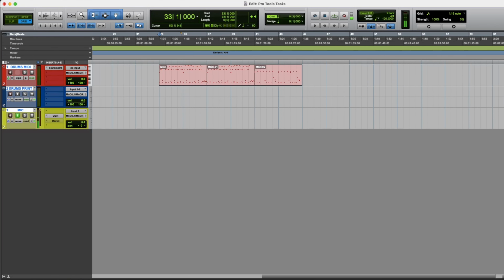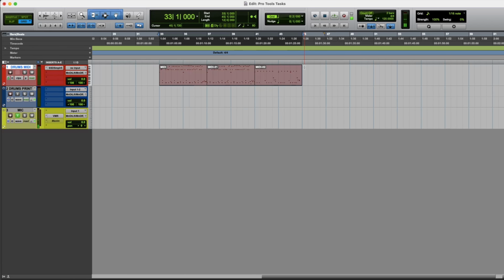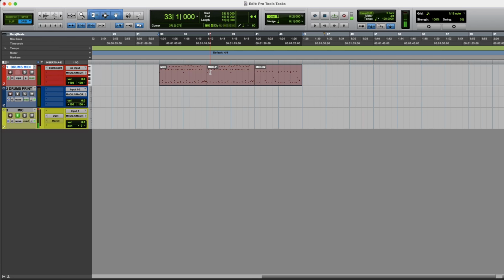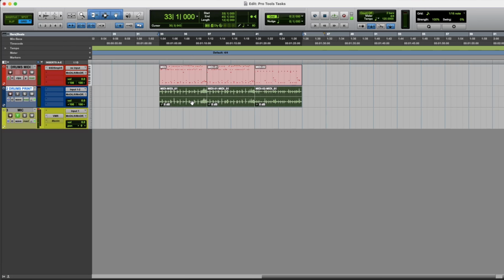Fastest Way To Convert MIDI To Audio In Pro Tools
In this Pro Tools tutorial, I’ll show you how to quickly print a MIDI track into audio without using the bounce or export function.

This workflow is much faster and more efficient when producing, editing, or preparing sessions for mixing.

Perfect for:

Music Producers
Mixing Engineers
Home Studios
Audio Engineers

If you use Pro Tools regularly, this trick can save you a lot of time.